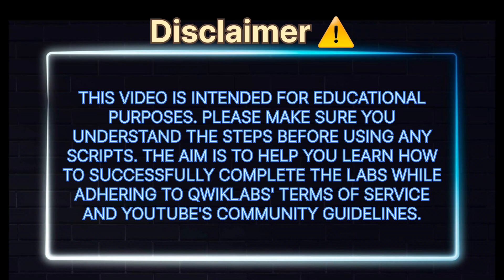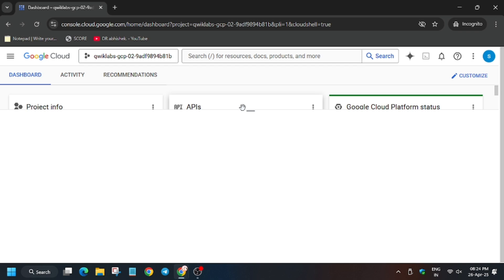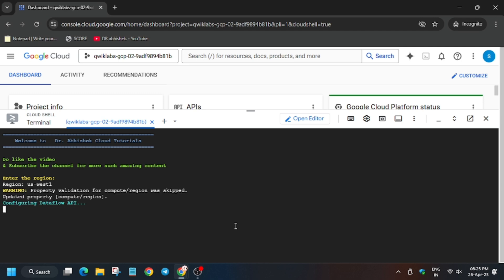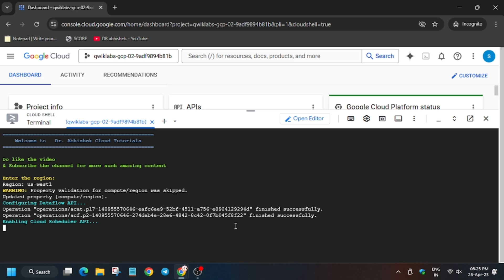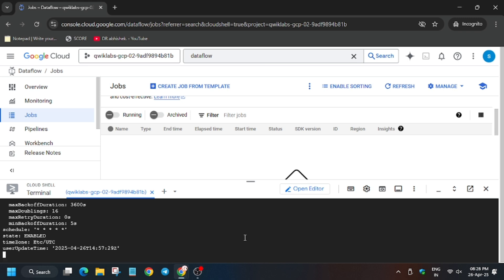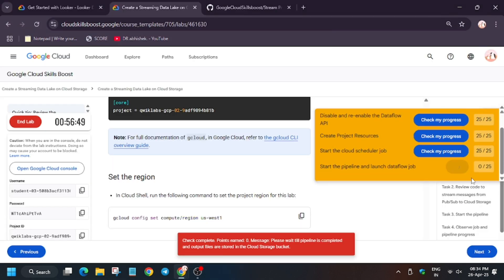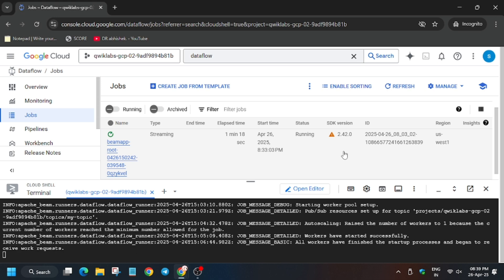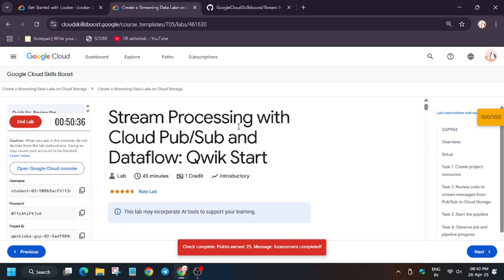Stream Processing with Cloud Pub/Sub and Dataflow: Qwik Start || GSP903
🔗 Join the Journey:
📚 Learning Resources

🔍 Common Queries
Stream Processing with Cloud Pub/Sub and Dataflow: Qwik Start
qwiklabs
arcade facilitator